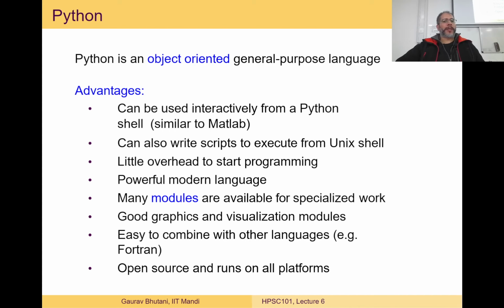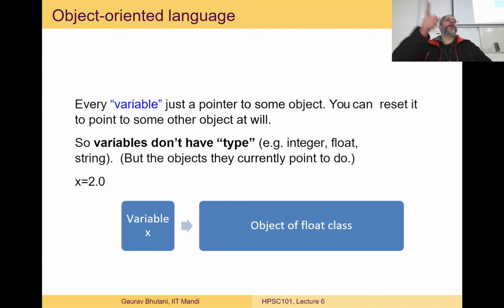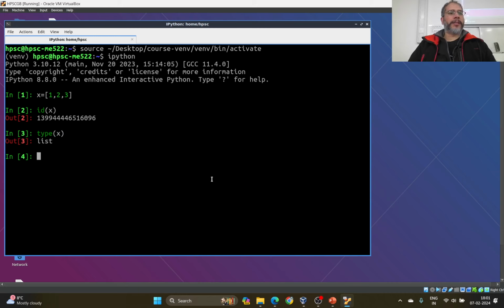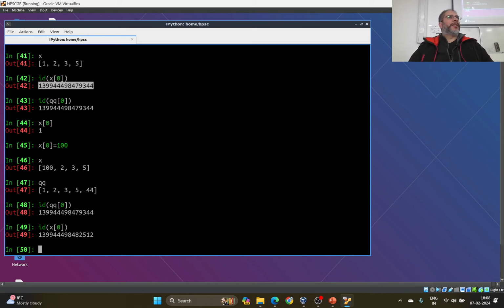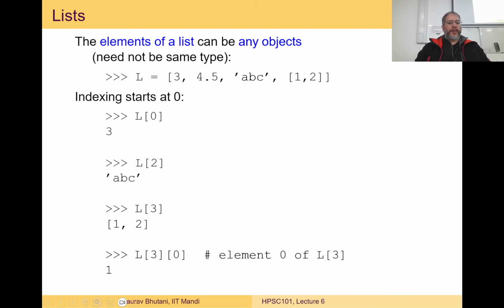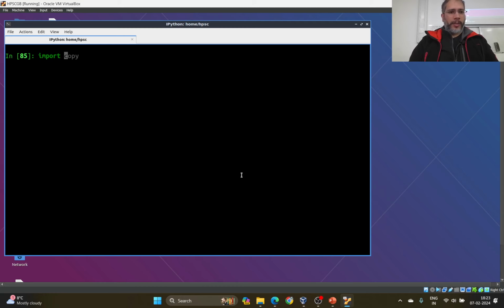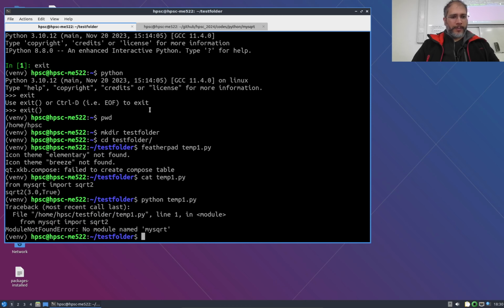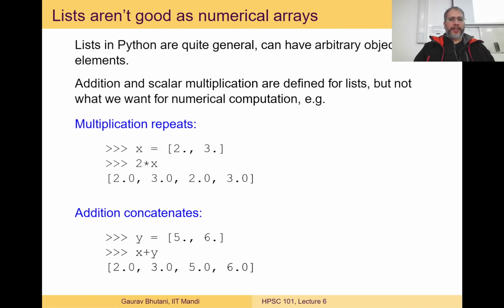HPSC 2024 - Lecture 6 - part 1